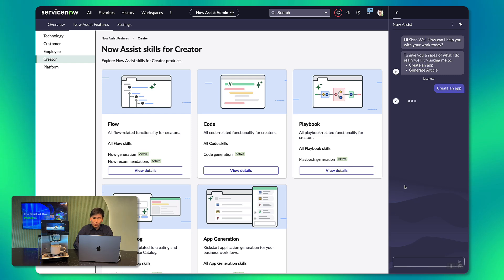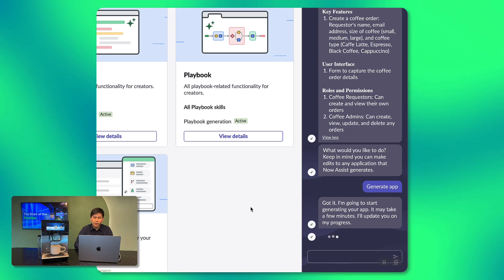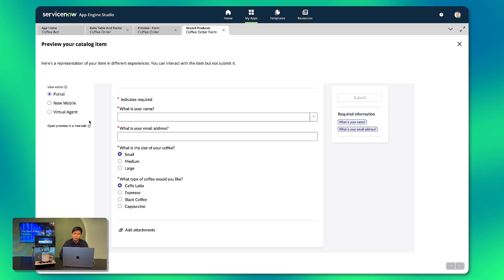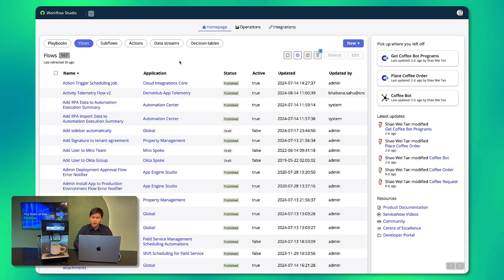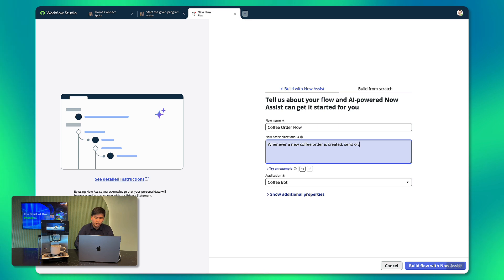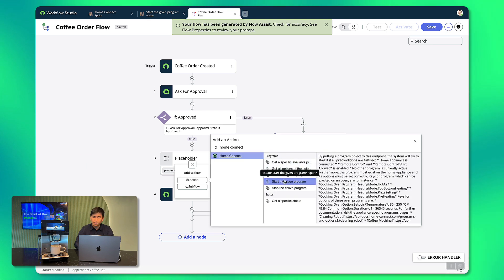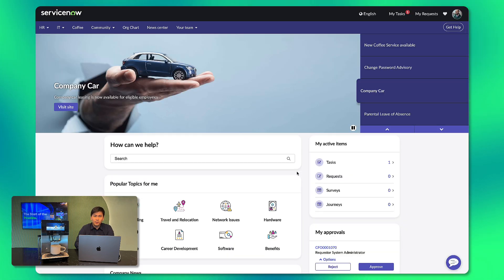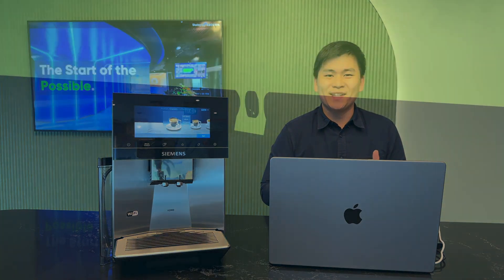Let's Build a Coffee App using Gen AI!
0:00 Introduction
0:28 App Generation with Now Assist
1:17 Reviewing app
1:57 Integrating to the coffee machin
2:21 Spoke Generator
2:49 Flow Generation with Now Assist
3:24 Using integration in flow
3:55 Testing our application